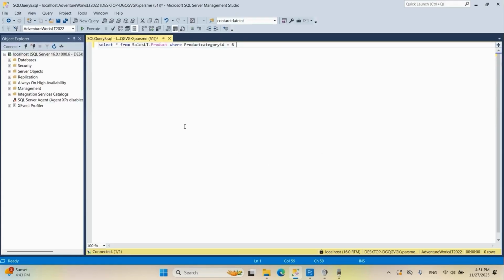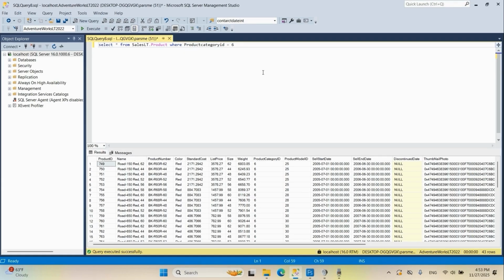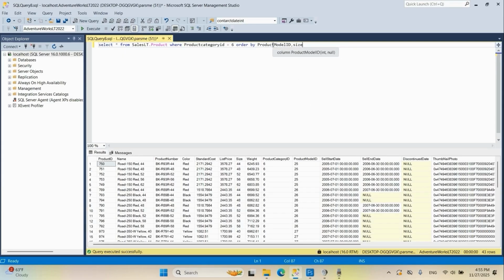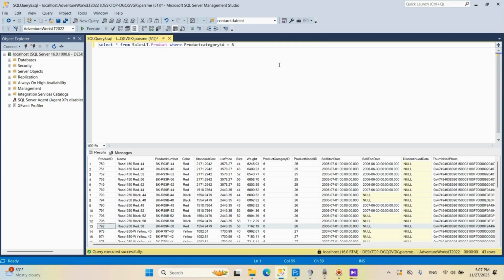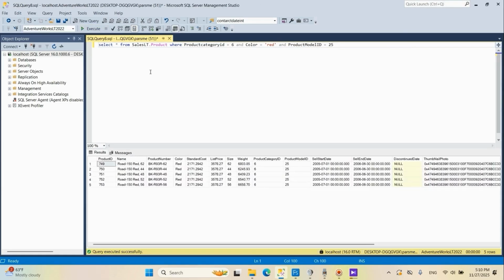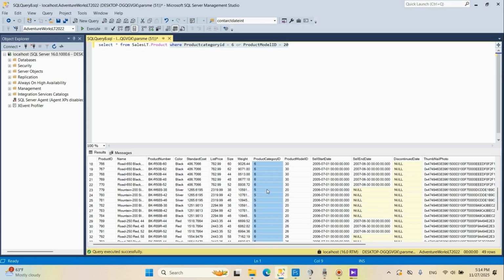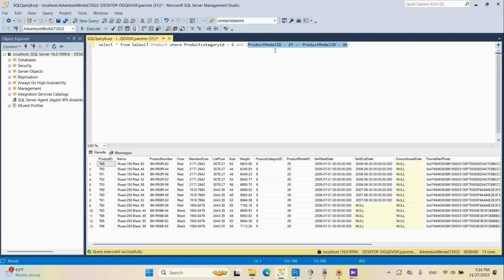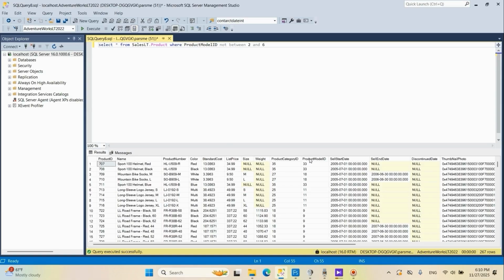SQL Server Beginner Tutorial – Part 3 | Order By - And - Or - Not + Practical Examples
In this video, you will learn how to use ORDER BY, AND, OR, and NOT in SQL Server with clear and practical examples.

We start by learning how to sort data using ORDER BY, then move on to combining conditions with AND and OR in the WHERE clause. Finally, we explain how NOT works and when to use it in real-world queries.

This tutorial is perfect for SQL Server beginners, students, and anyone learning SQL for:

Programming

Data Analysis

Power BI

Database Management

📌 Make sure to watch the previous parts of this series to build a strong SQL foundation.